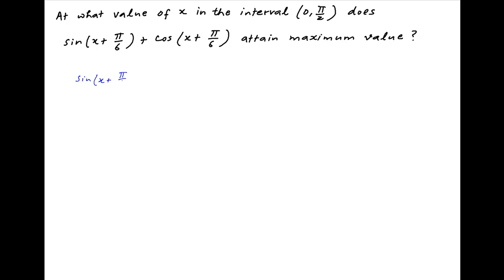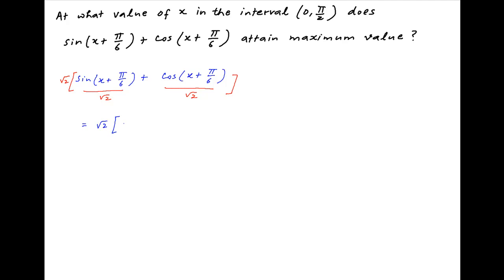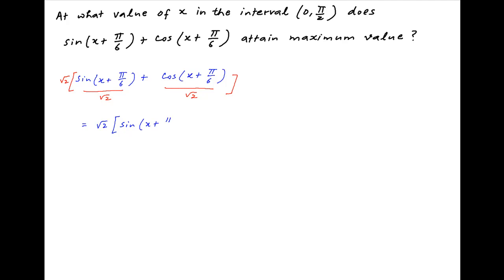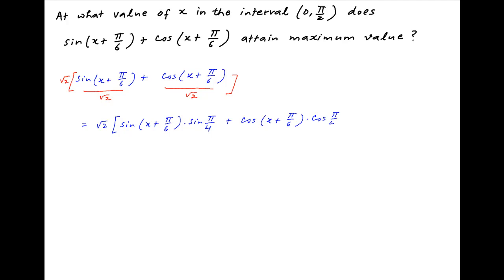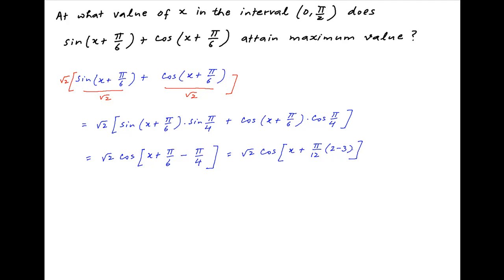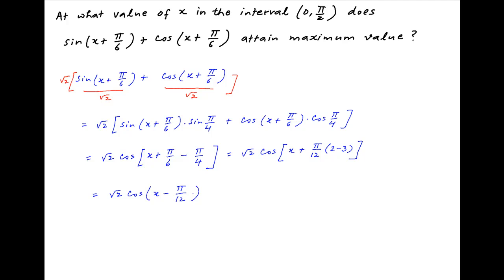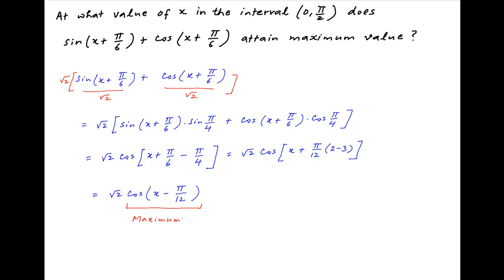At what point does sin (x + PI/6) + cos (x + PI/6) attain maximum value in the interval (0,PI/2)?